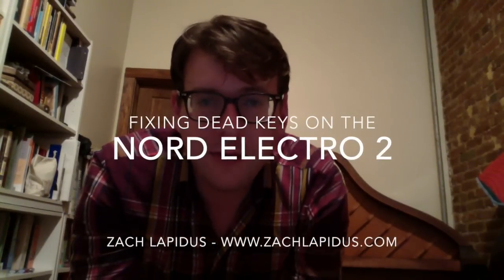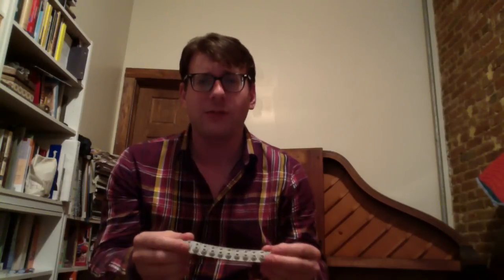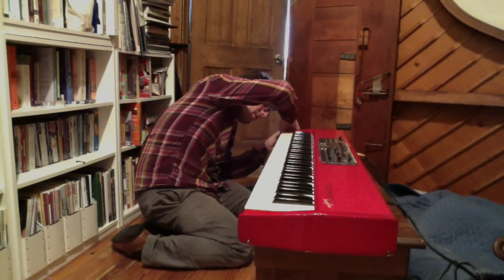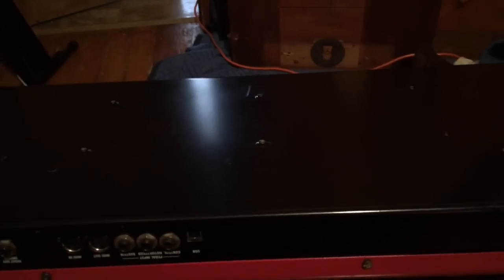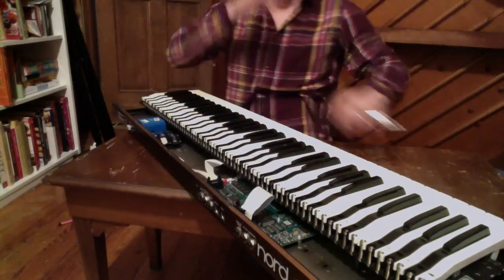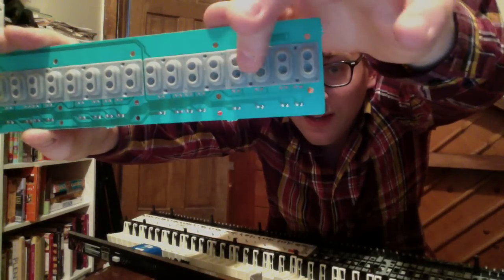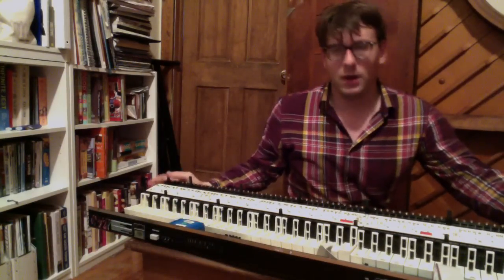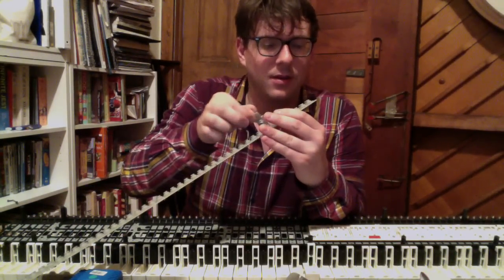Tutorial: Fixing Dead Nord Electro 2 Keys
This video is a guide I made that helps you work through taking the Nord Electro 2 apart and cleaning or replacing the bubble contacts. There are some written guides but I thought a video would help people who learn better visually, or reassure people who are freaked out about opening their keyboard. Needless to say, I'm not a keyboard tech, just a pianist -- but this is a really easy repair. Hope this helps you, let me know if it did.

You will need a normal size and small size philips head screwdriver, a mechanical pencil, and possibly some new contacts. The midi-store's website stopped selling the contacts -- here's the only other place I found the contact strip They are twice as much on this website (10.95)

The midi store seems to also have an eBay page, you can search eBay for "fatar contact strip" and find them for the cheaper price.

00:00 intro
04:40 demo
06:43 step one - side screws
07:44 step two - rear screws
09:13 step three - underside screws
11:57 step four - opening chassis and removing jumper
13:40 step five - action disassembly
16:16 step six - remove jumpers
18:00 removing and preparing new contacts
20:01 mounting new contacts
29:37 reassembly
38:47 testing
39:48 demo